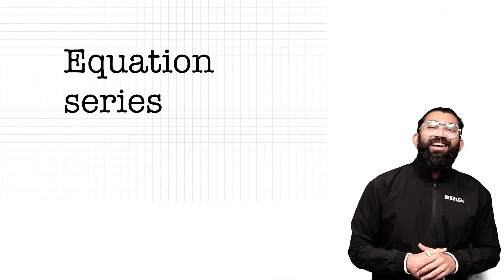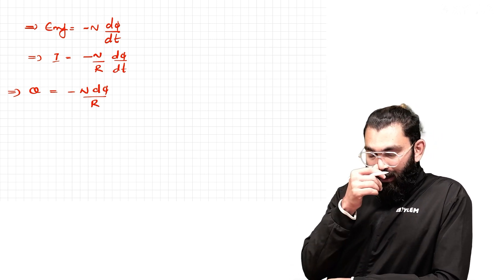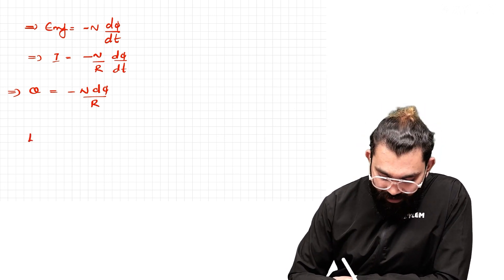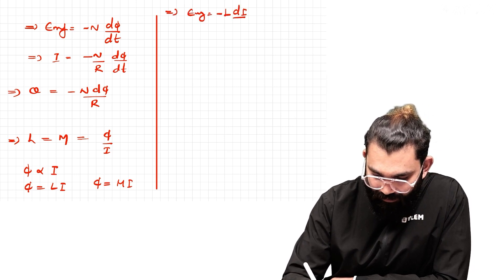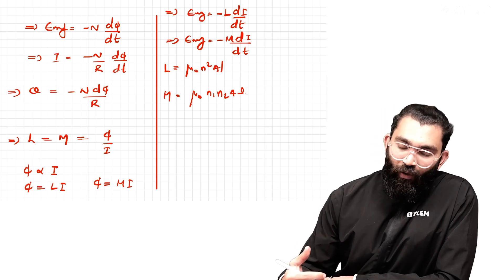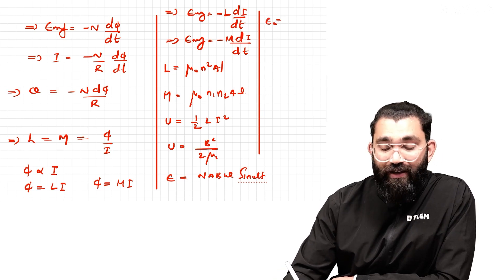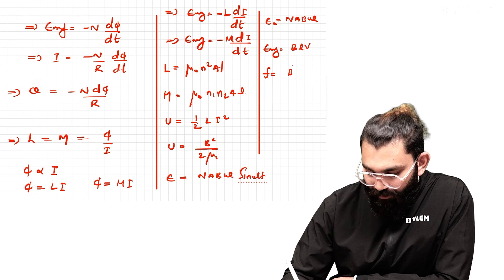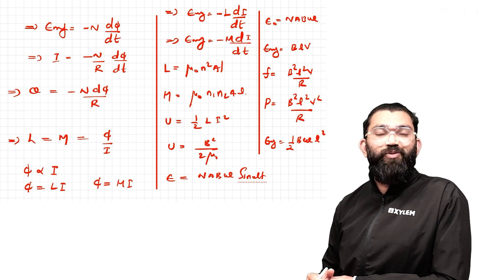Electromagnetic Induction | Equation Series - Episode - 1 | Xylem JEEnius